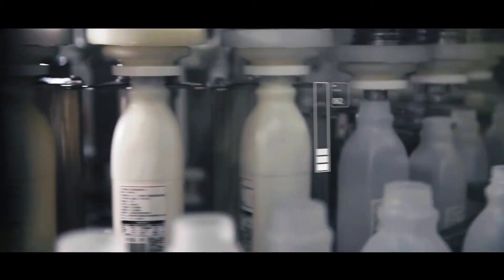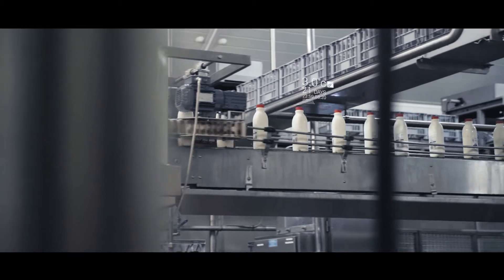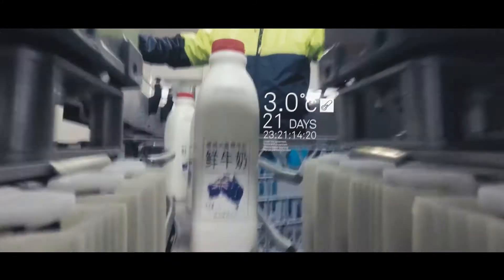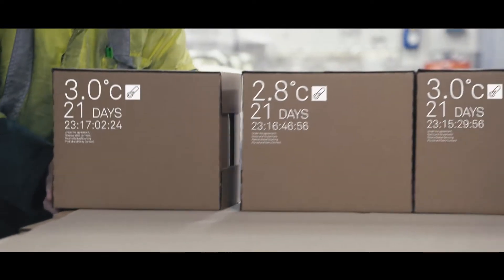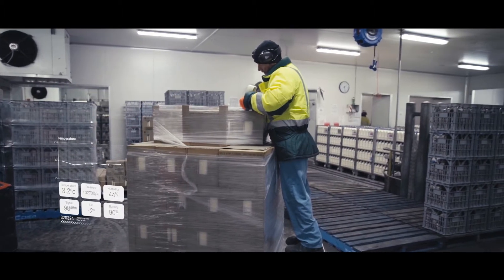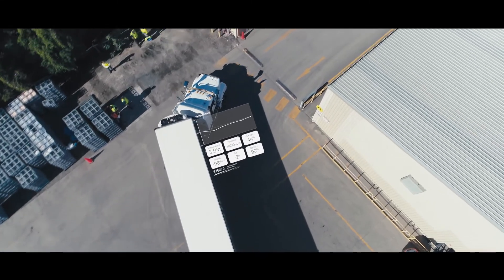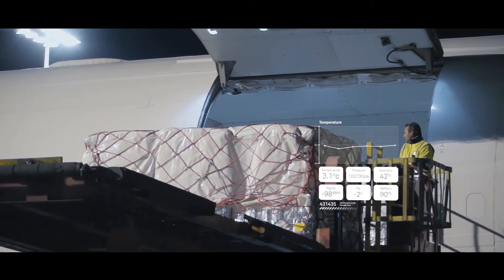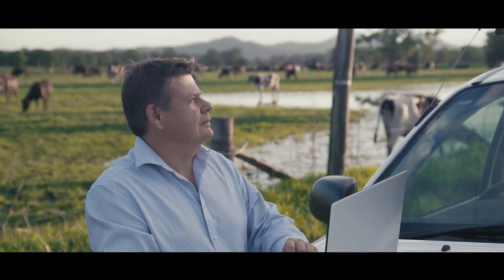Peloris Case Study - How IoT is transforming the agriculture industry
Exporting fresh produce over 7,000 kilometres from Australia to China is not an easy task. Peloris is in the business of connecting Australian producers to the rapidly expanding Asian markets for imported premium food categories. One of their biggest export items is fresh milk to China.